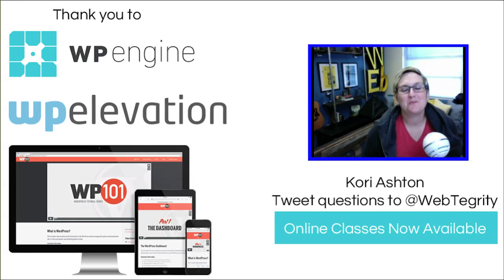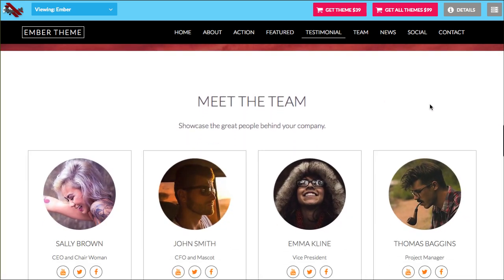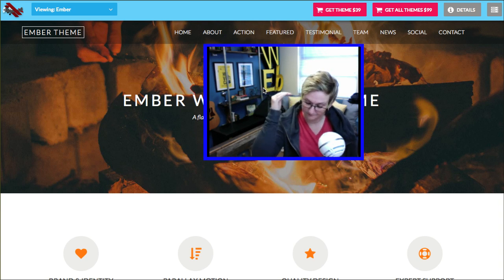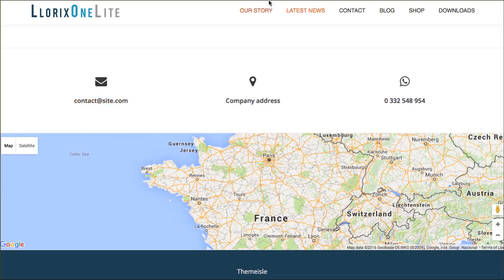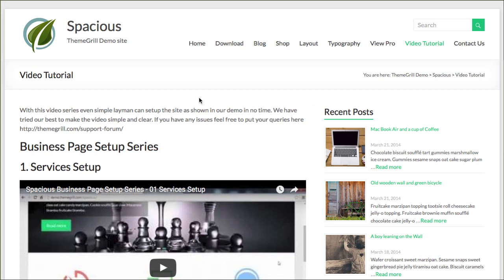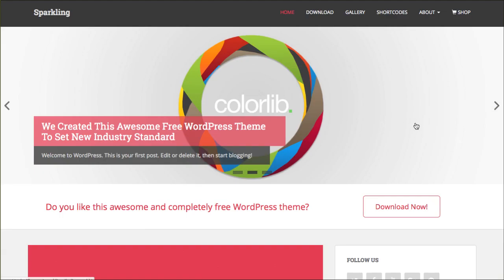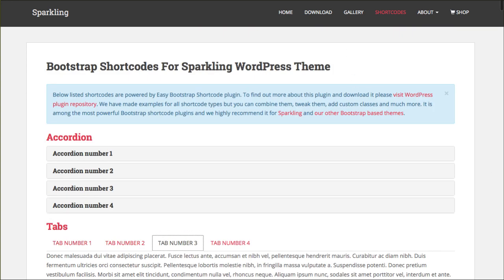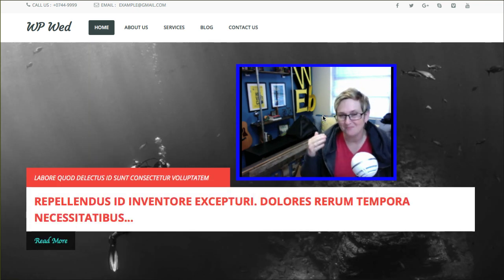Top 10 Free Responsive WordPress Themes for 2016